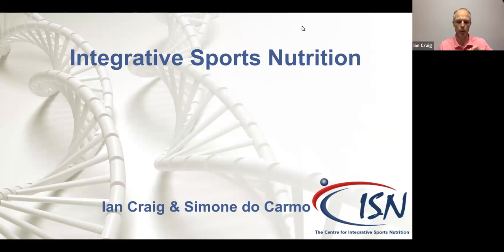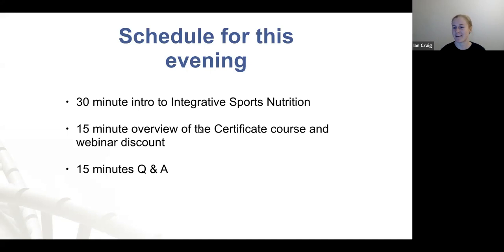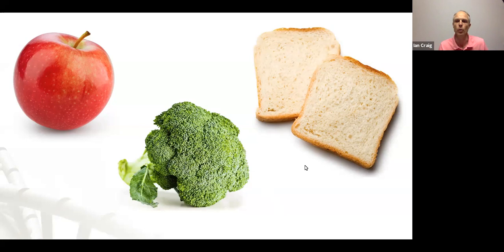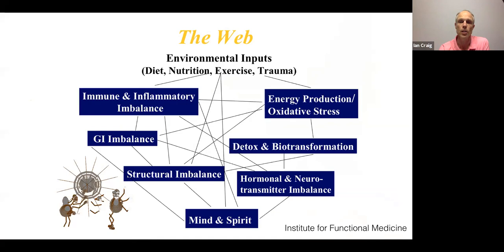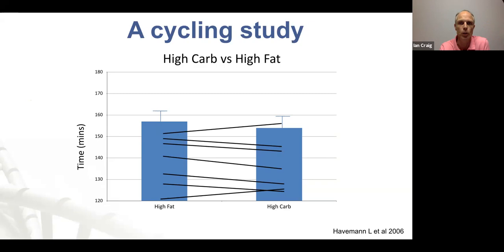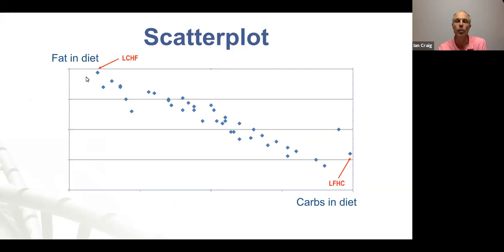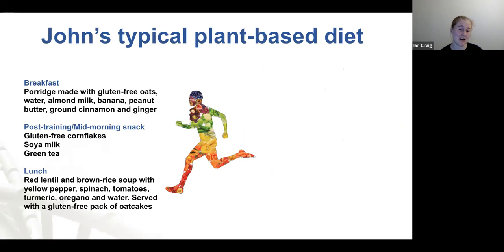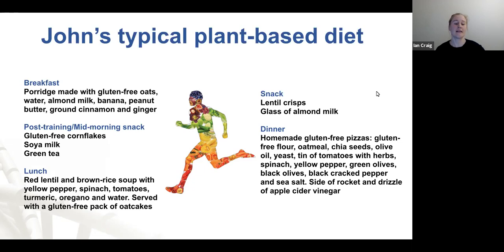What the bleep is integrative sports nutrition - 2020 - Ian Craig & Simone do Carmo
Ian Craig and Simone do Carmo from the Centre for Integrative Sports Nutrition spend 40 minutes exploring the origins of this integrative and individualised way of thinking and working with sports people, plus sharing a case study that showcases the approach. They then spend 15 minutes talking about their 2020 certificate course and take questions from attendees.